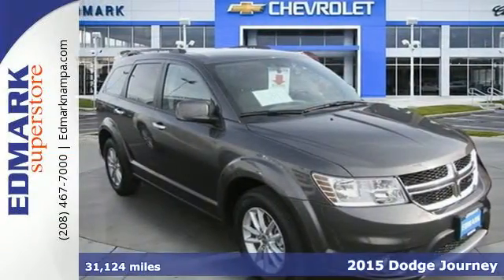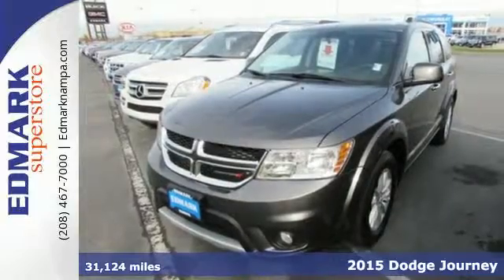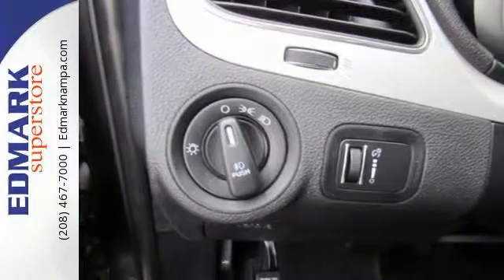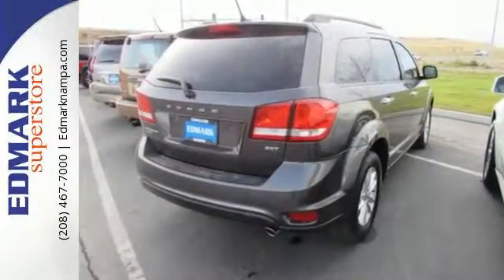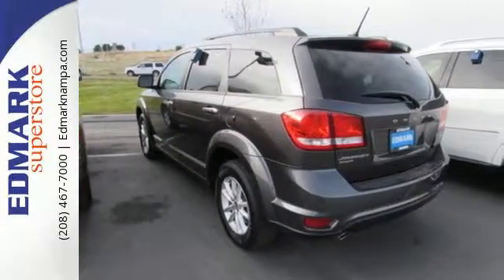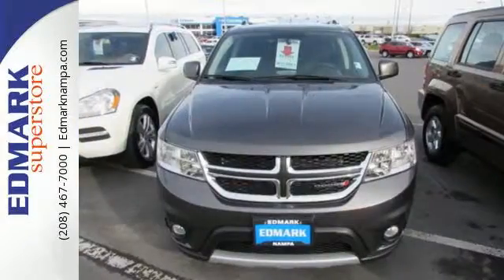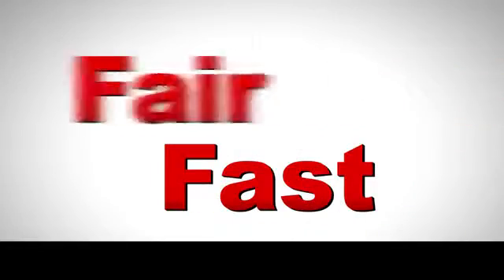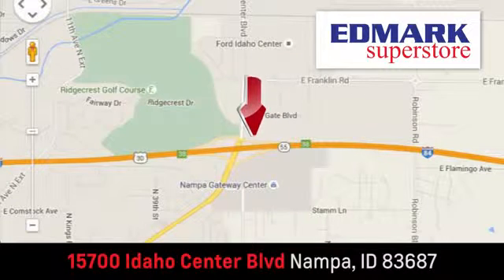2015 Dodge Journey Boise ID Nampa, ID #814917 - SOLD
Year: 2015
Make: Dodge
Model: Journey
Trim: SXT
Engine: 6 Cyl. 3.6 L
Transmission: Automatic
Color: Granite Crystal Metallic Clearcoat
Mileage: 31124
Stock #: 814917
VIN: 3C4PDDBG4FT554464
S There is no better time than now to buy this wonderful-looking 2015 Dodge Journey. Just one quick launch from a stoplight and you'll be SOLD! Nobody can resist the get-up-and-go in this SUV. This Journey is nicely equipped with features such as AWD.

Address:
15700 Idaho Center Blvd